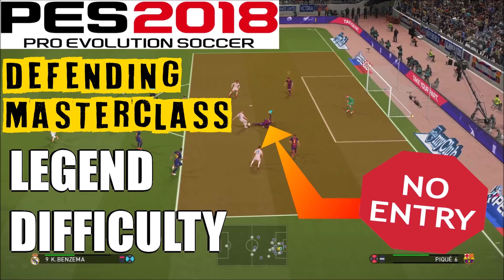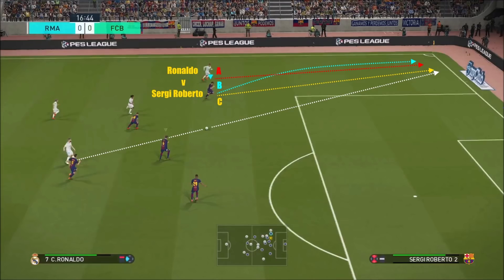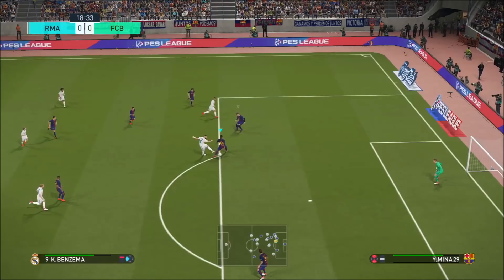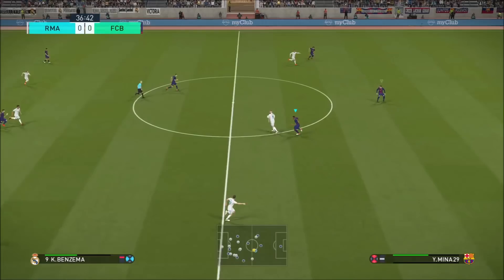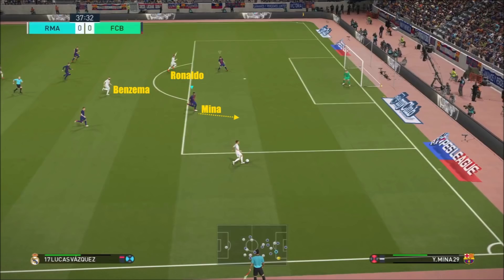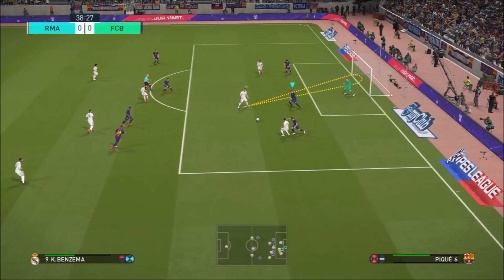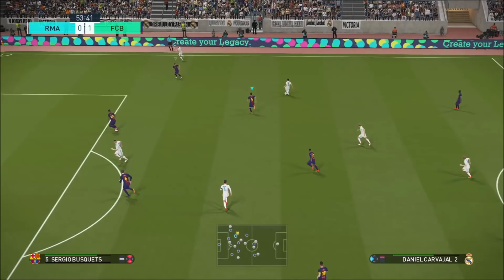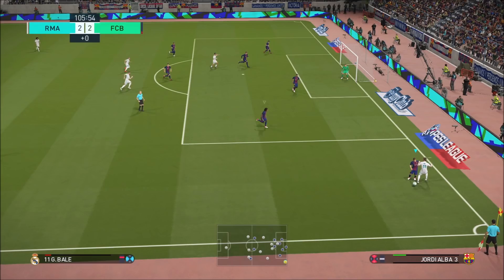PES 2018 DEFENDING MASTERCLASS TUTORIAL | Defending the Penalty Box EFFECTIVELY!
INSANELY DIFFICULT! I had to play my *** off to live with Real Madrid and here's how I managed it!!

Easily my best defensive display with a little bit of luck along the way!